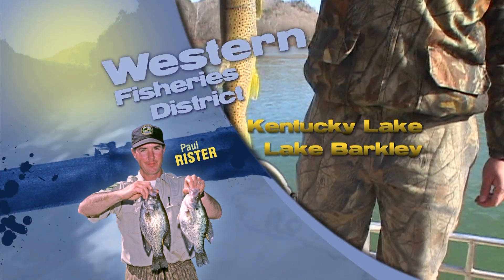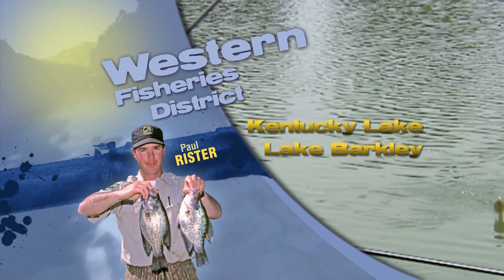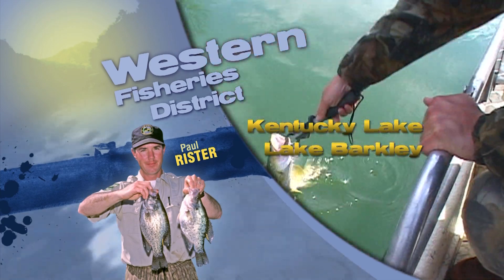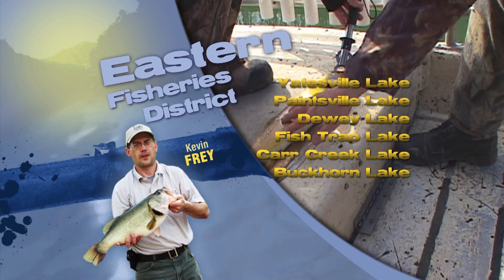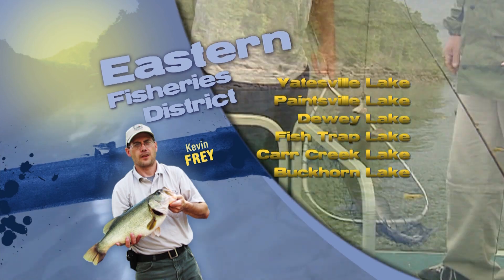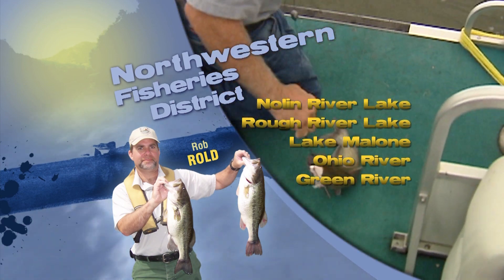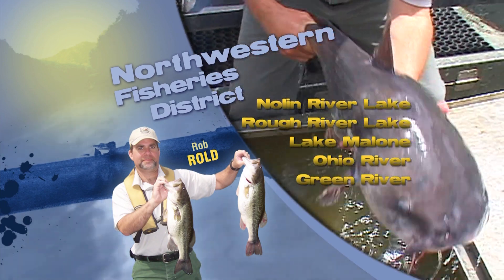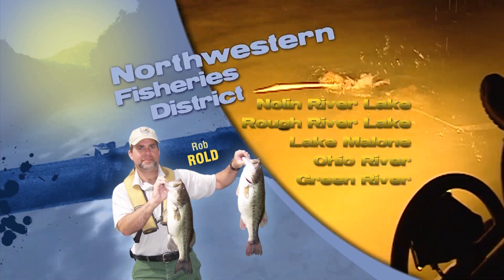Fishing Report - July 2, 2016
Find out who's catching what and where in this weeks fishing report.